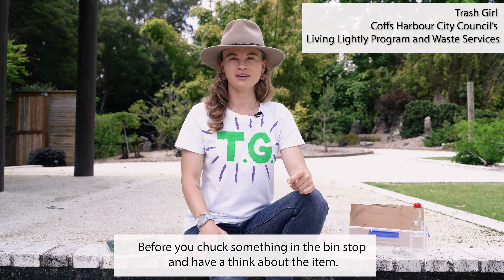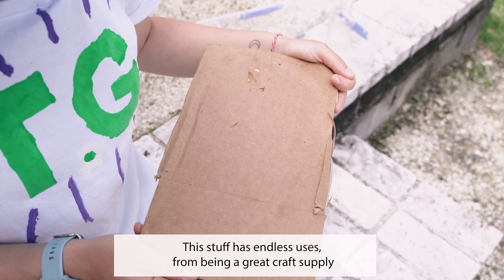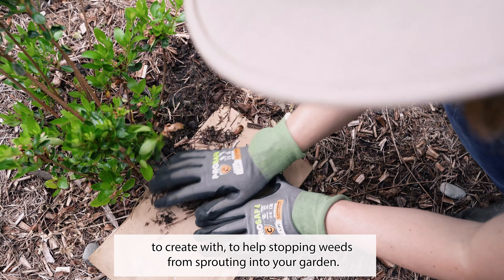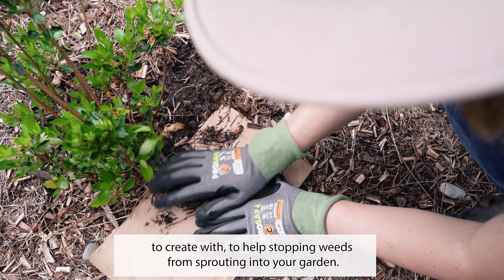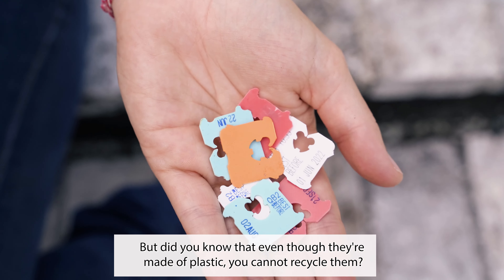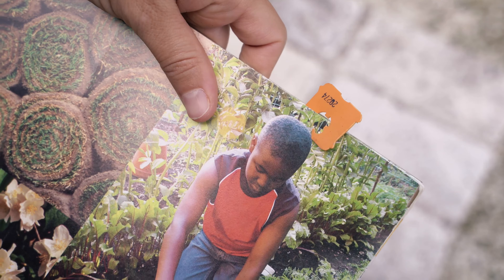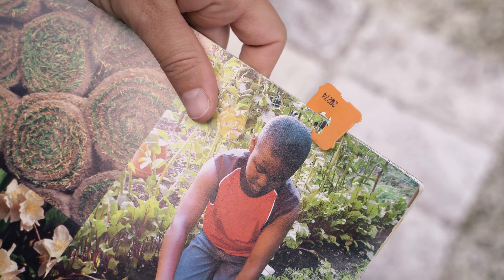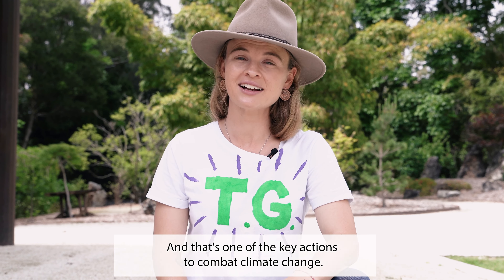Reuse and repurpose your recyclables!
Handy tips to re-use and repurpose common disposable items!